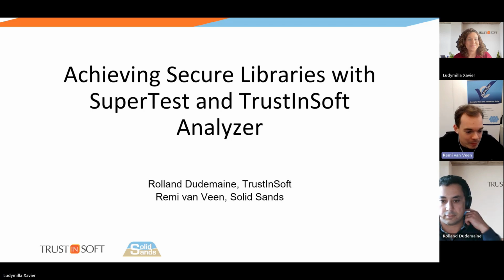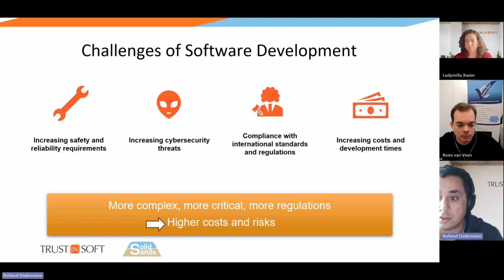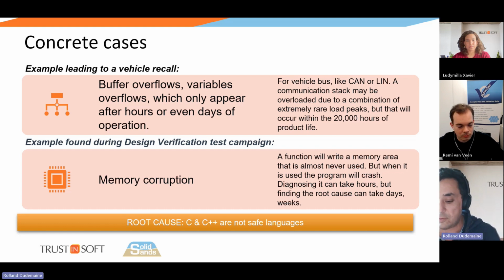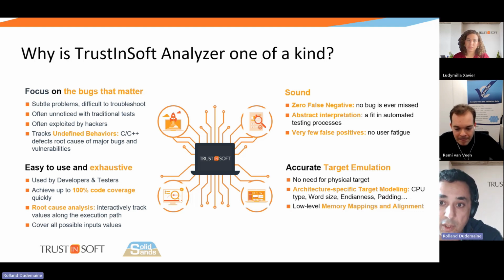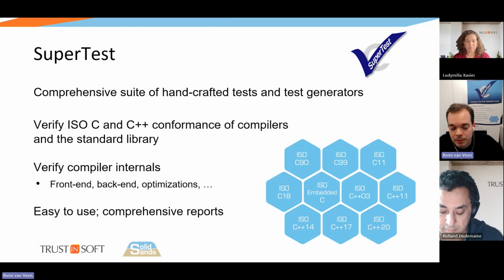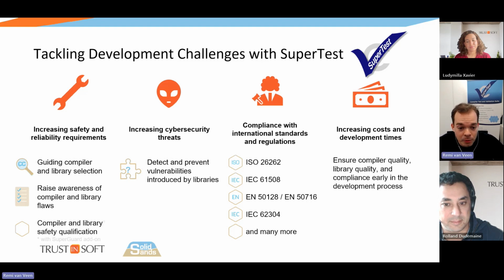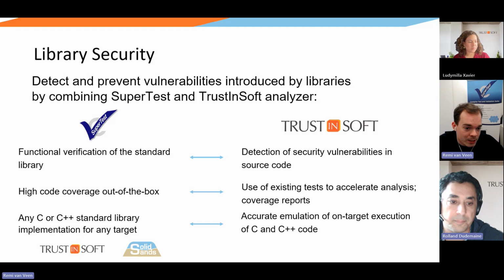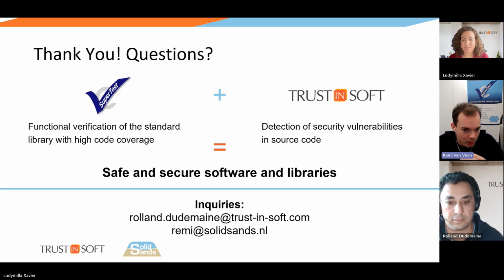Webinar recordings: Achieving Secure Libraries with SuperTest and TrustInSoft Analyzer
Do you know how to identify and mitigate vulnerabilities in C and C++ libraries? Watch this joint webinar with TrustInSoft to find out.
   What you learn:
    - How to identify and mitigate vulnerabilities in C and C++ libraries
    - Practical application of code analysis to improve security
    - Best practices for library implementation security